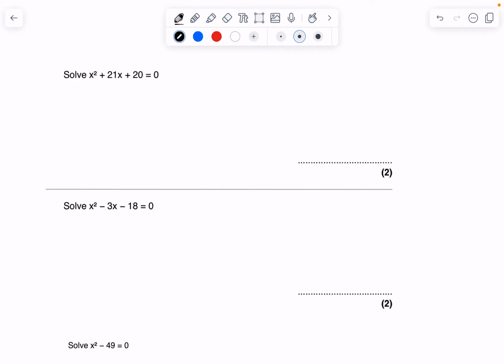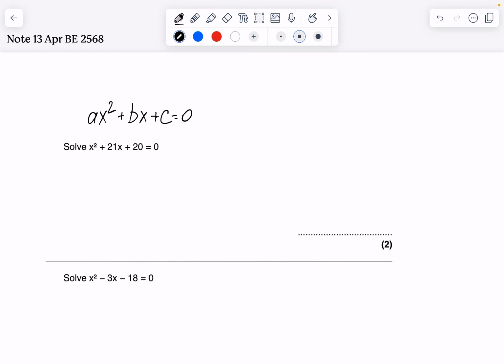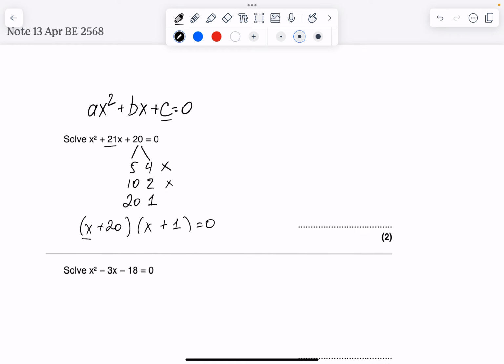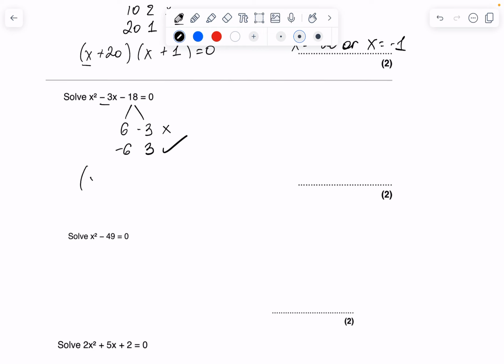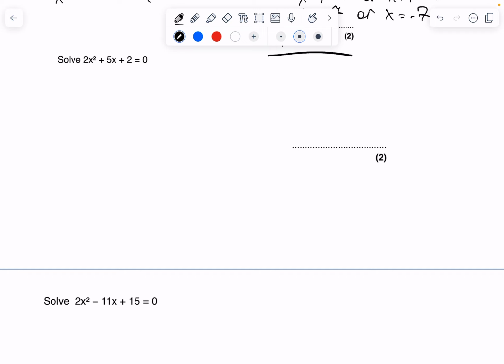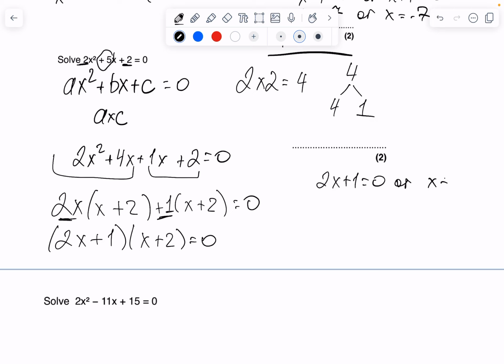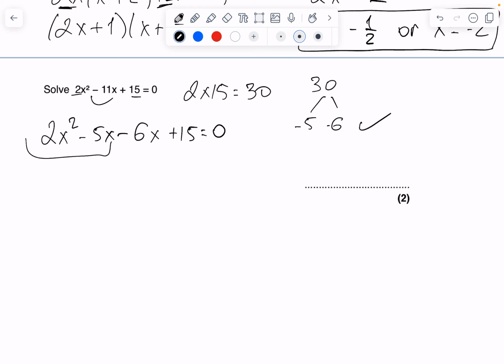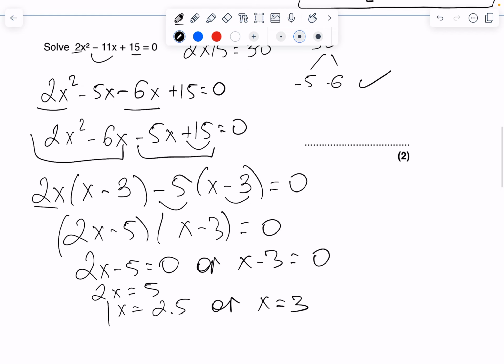How to factorize and solve a quadratic equation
In this video, I'm showing you how to solve 5 different quadratic equations.